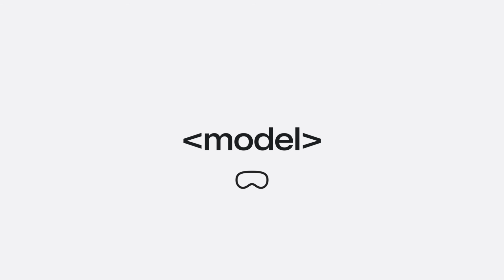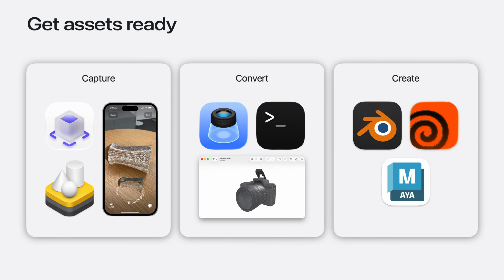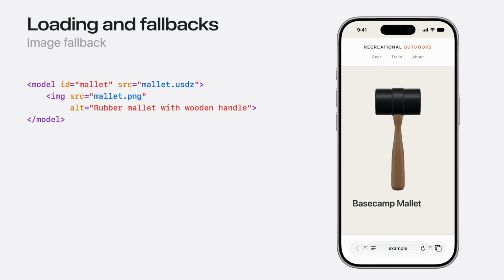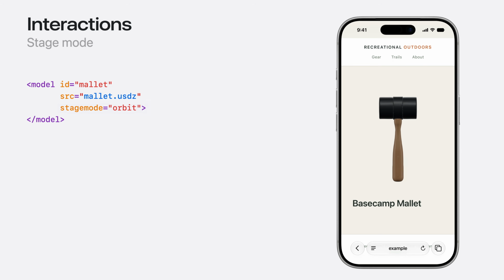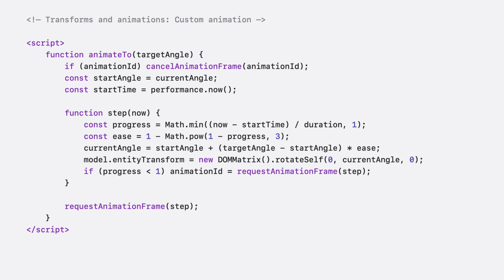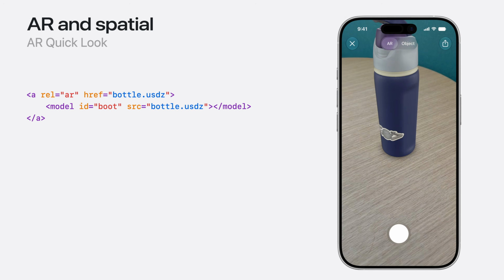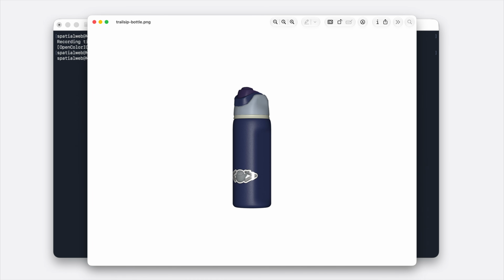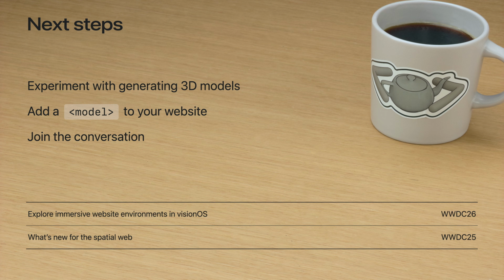WWDC26: Get started with the HTML Model Element | Apple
Learn how the model element brings interactive 3D content to your websites — now on iOS, iPadOS, macOS, and visionOS. Discover tools for creating and optimizing 3D assets. Explore model element’s features and see how web standards are shaping the future of 3D on the web.

Explore related documentation, sample code, and more:
WebKit.org - Theater Ticket Sales immersive website environment demo for Apple Vision Pro

00:00 - Introduction
02:22 - Prepare the USDZ model asset
04:18 - Loading and fallbacks
06:14 - Model background
06:48 - Interactions
08:26 - Transition animation
10:08 - Animation playback
10:52 - AR and spatial
12:29 - Optimize assets for production
14:53 - Next steps